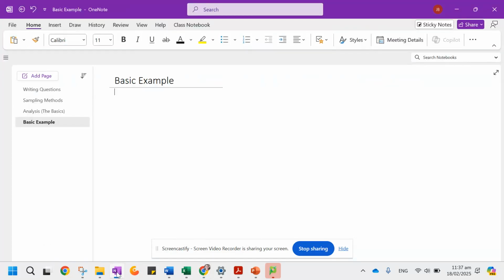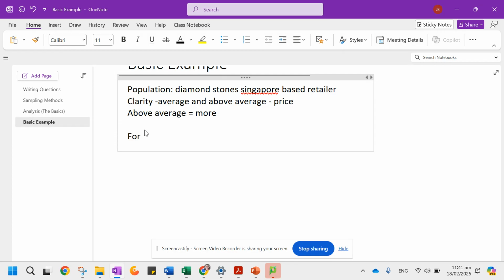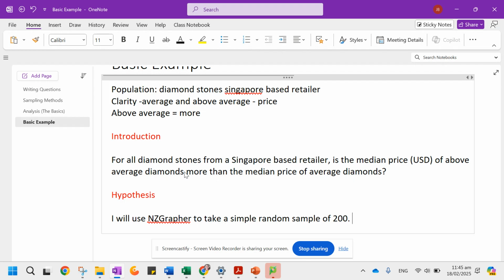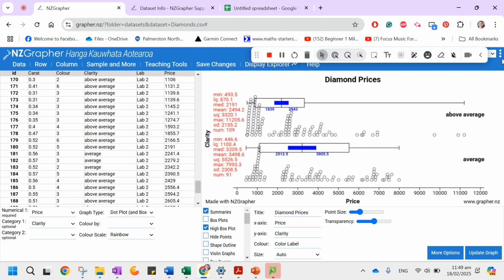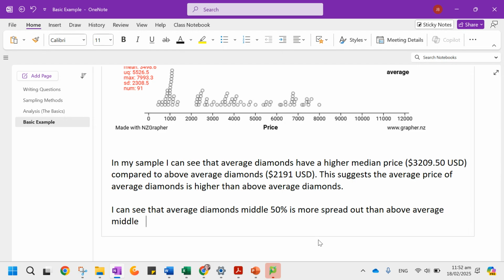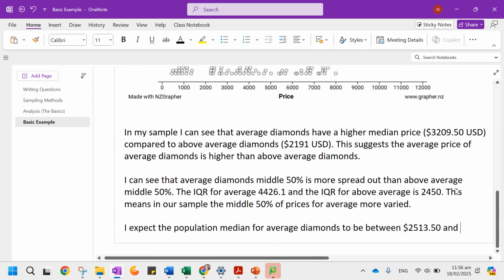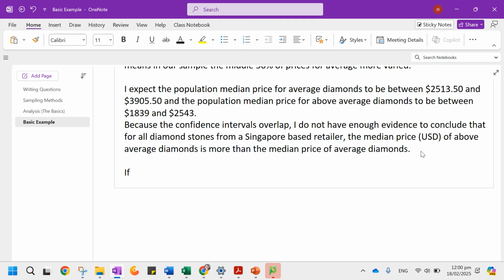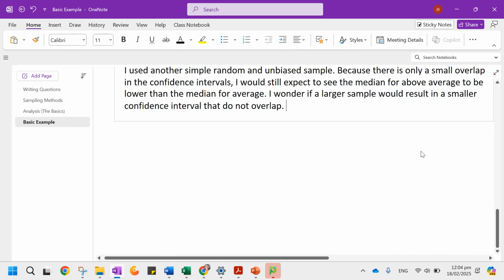Basic Inference Example 2025 Year 12 Stats